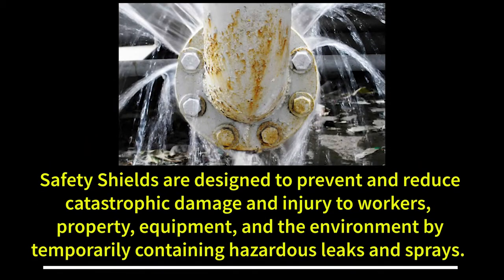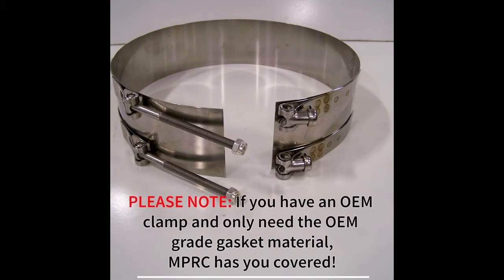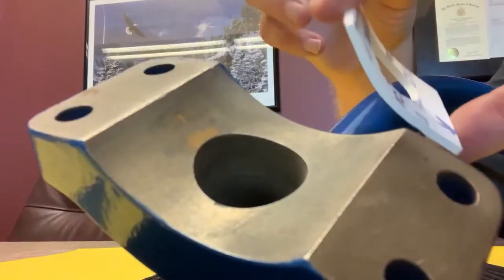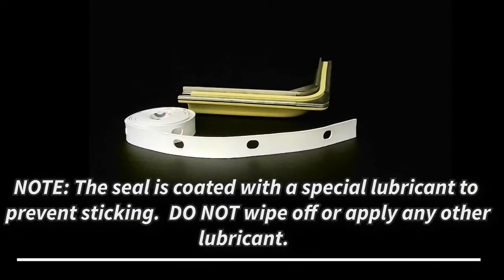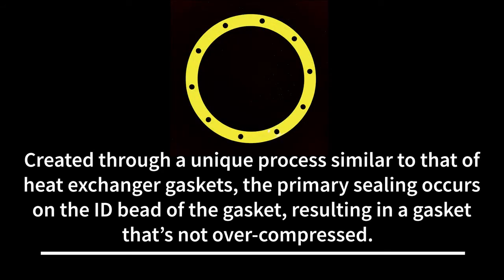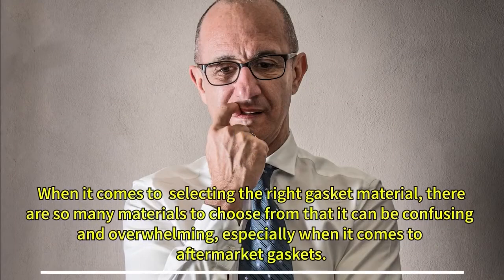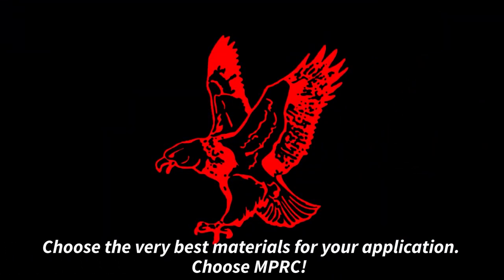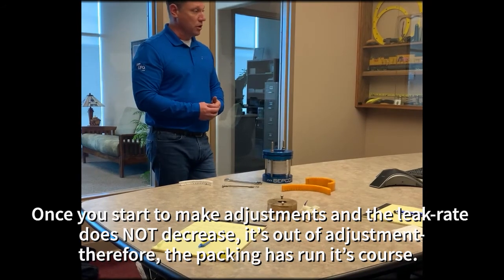MPRC Product Showcase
MPRC is proud to showcase our premium materials and specialty products designed, engineered, and made with the highest-quality materials from the fluid sealing specialists you've come to trust.  MPRCseals.com:  Veteran owned and trusted since 1982.